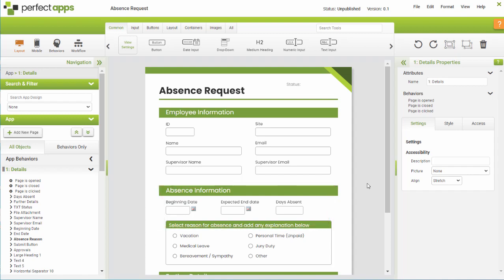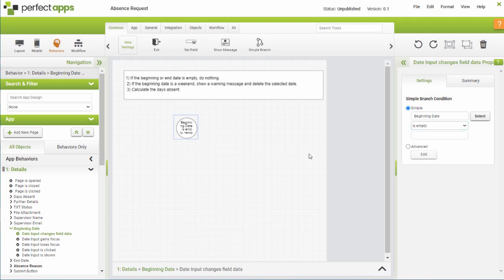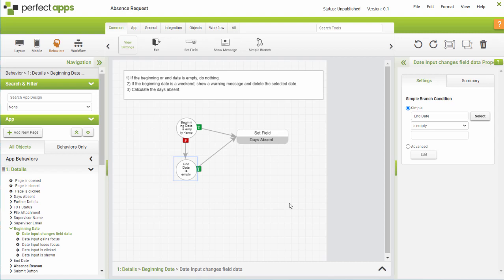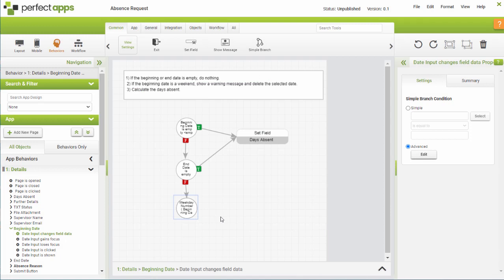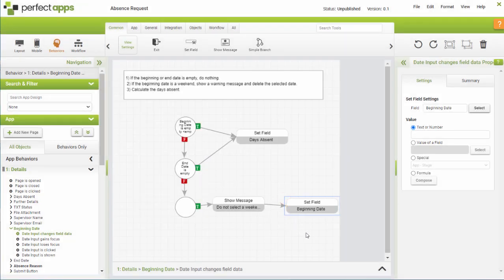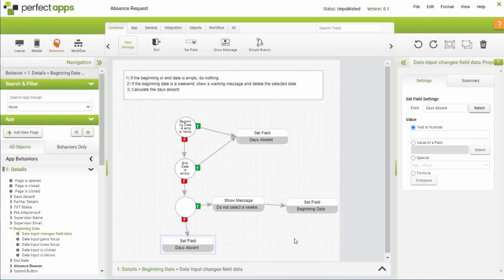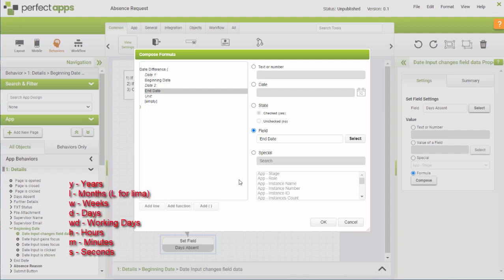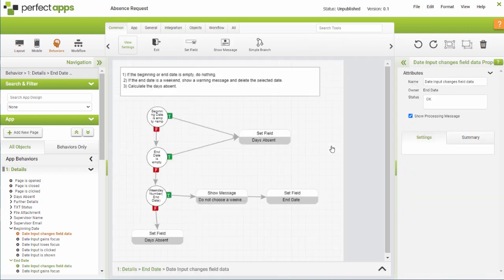Functions - Date Difference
The PerfectApps Formula & Condition Editor offers several functions. The date difference function returns the difference between two date or time fields in a specified unit of time. This can be useful for calculating the number of days an app has been opened or, in this example, the length of absence in an absence request app where only weekdays are included.